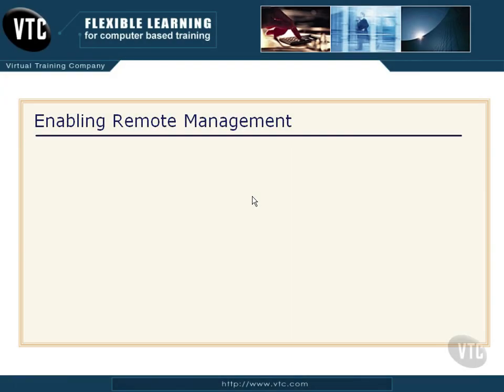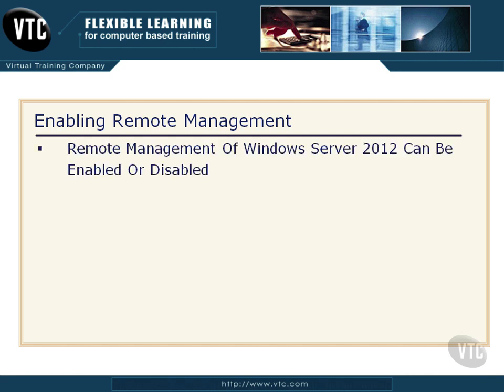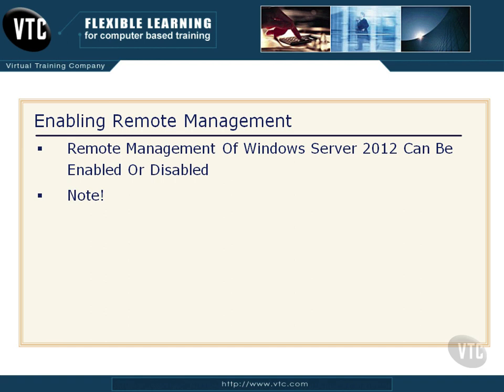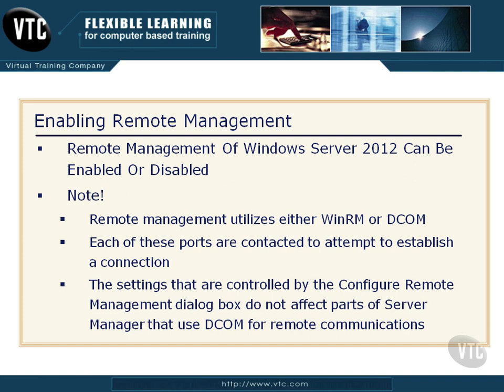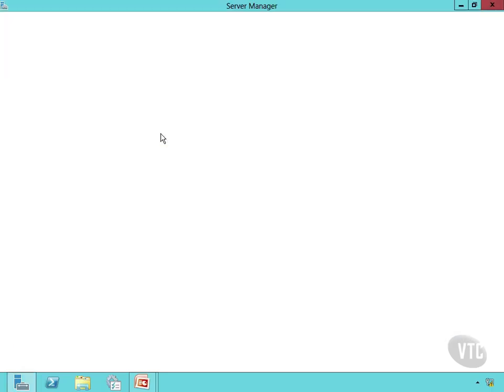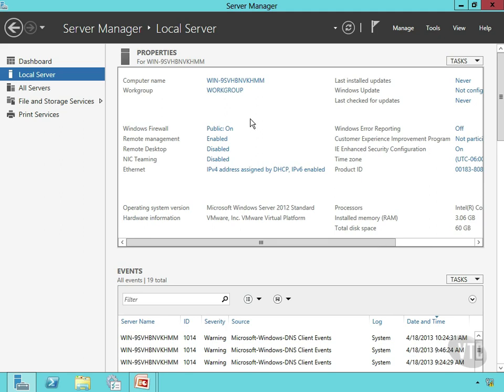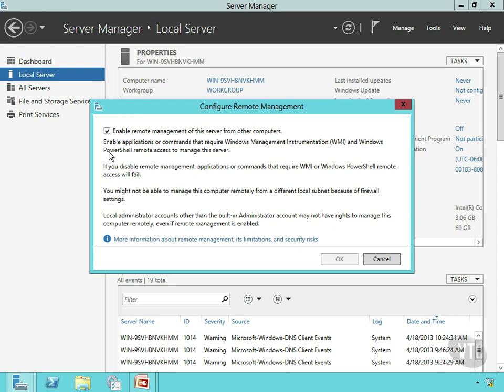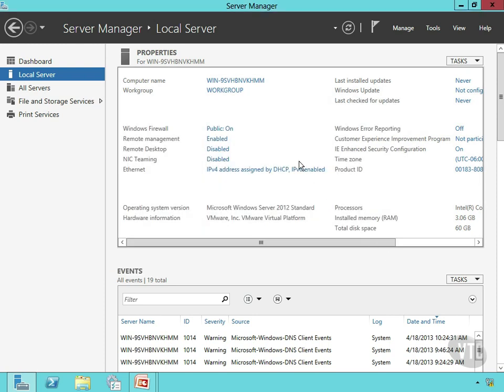Enabling Remote Management in Windows Server